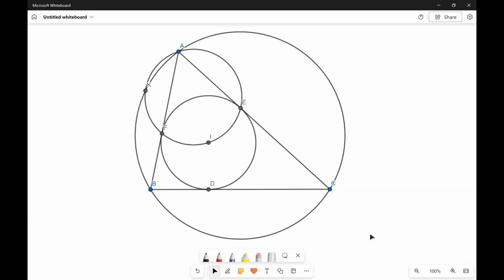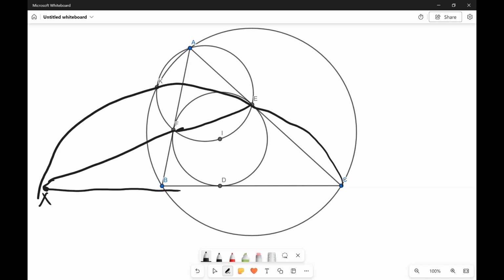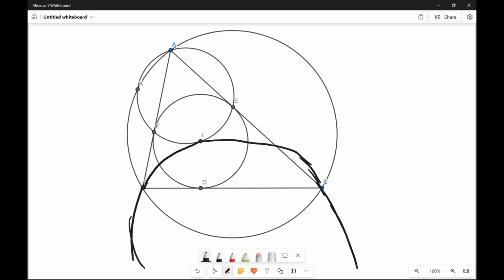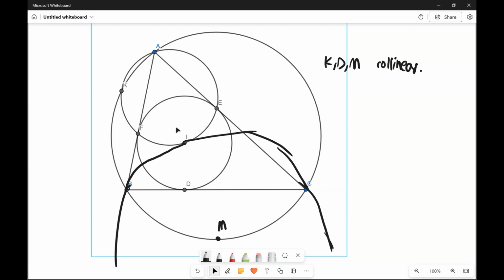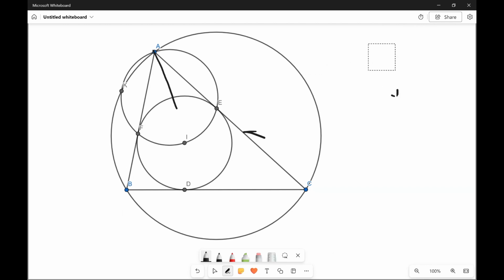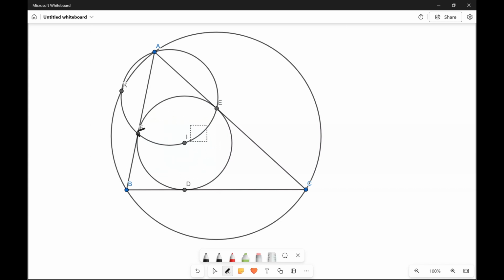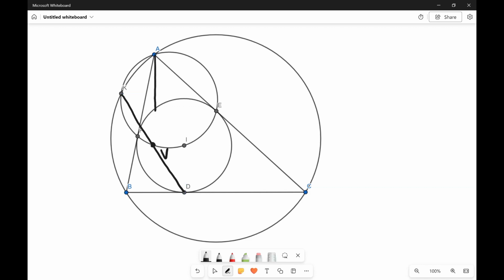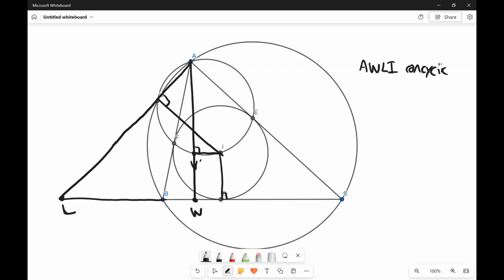There's more to this point than you think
In this video, we explore a point, known as the A-Sharkydevil point in internet slang for some reason, and its remarkable properties. We will employ these properties in the next video to solve an otherwise very difficult problem.